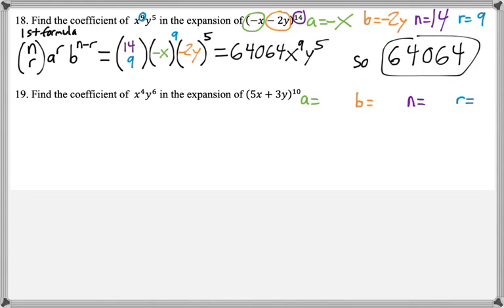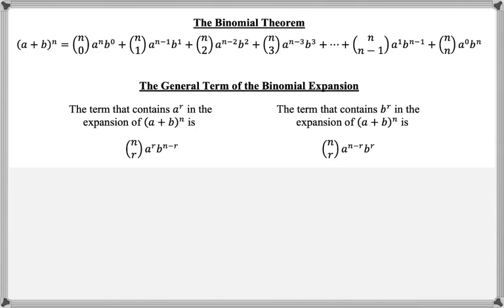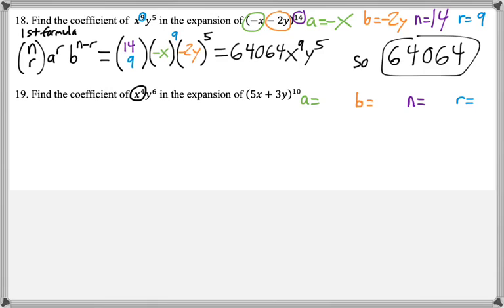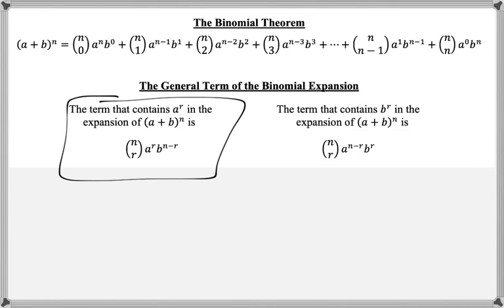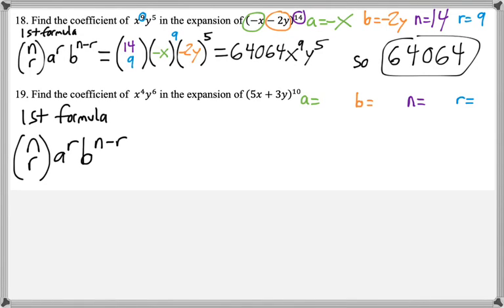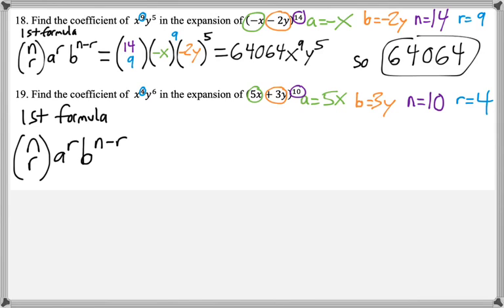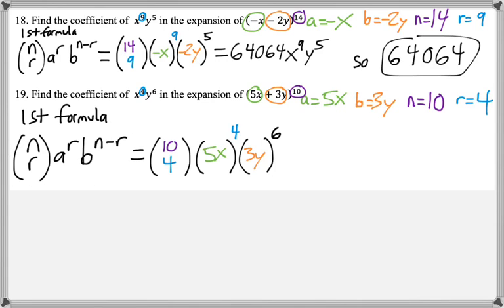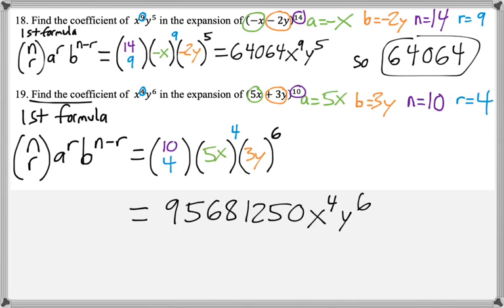Math 122 : 9.6 #19 (College Algebra Tutorial : The Binomial Theorem)